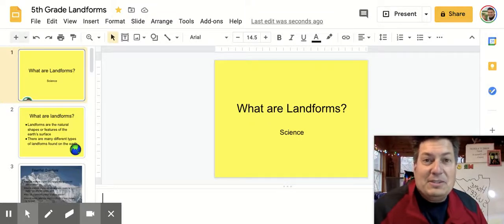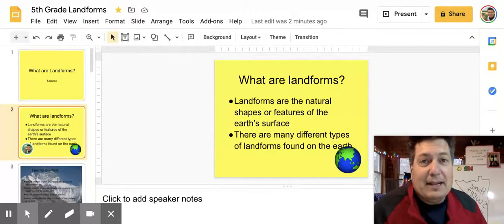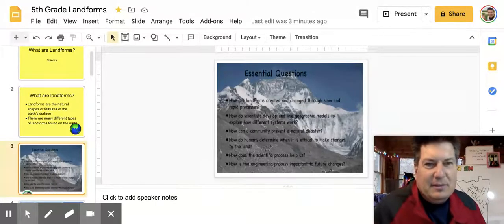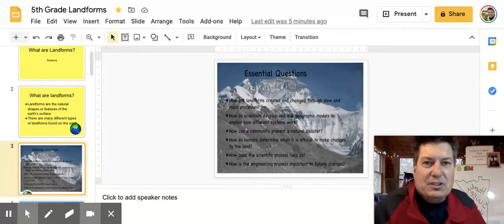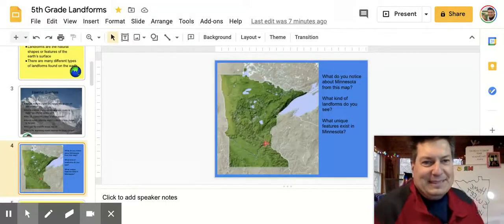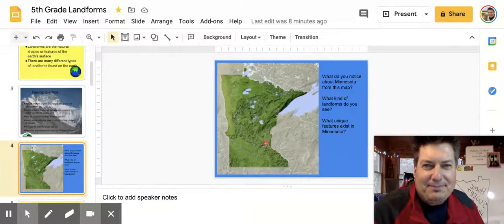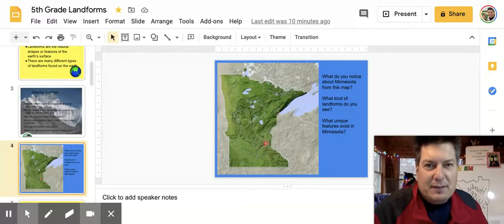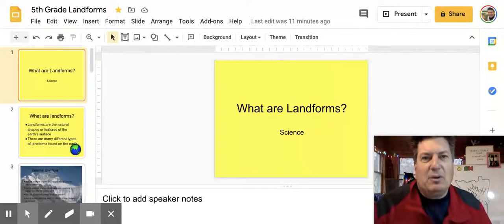Intro Video to the 5th Grade Landforms Science Unit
Mr. Gawreluk introduces you to what to expect for this upcoming Landforms unit.